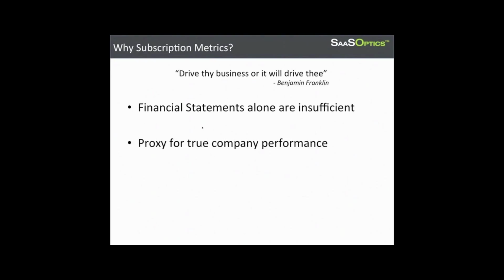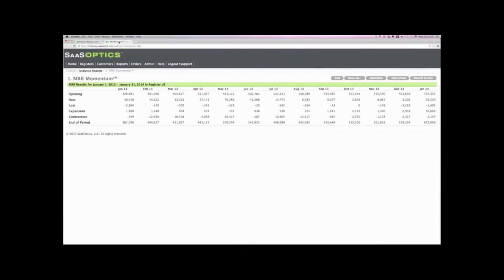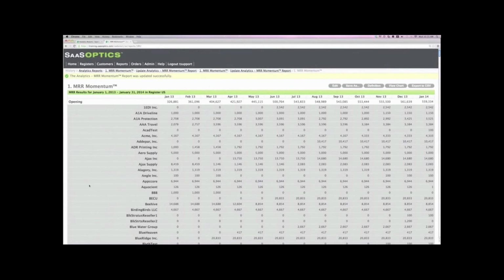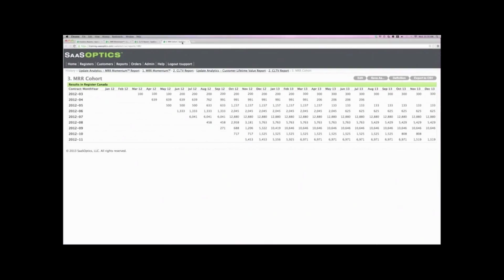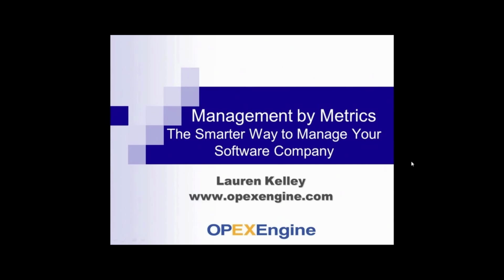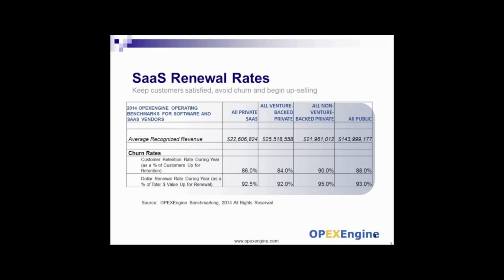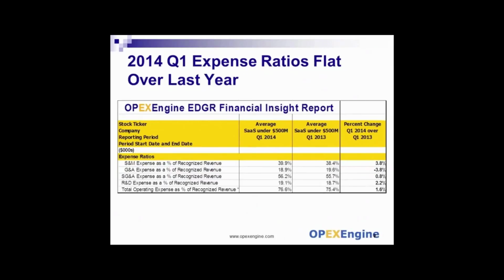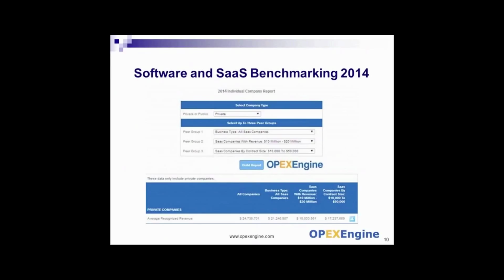Key SaaS Performance Metrics and Benchmarks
Webinar co-hosted with Lauren Kelley, CEO and Founder of OPEXEngine.

 See how easy it is to calculate fast accurate metrics and benchmark them (among many of your other internal numbers) against objective industry data.

 SaaSOptics gives you fast, accurate Subscription Metrics and Revenues (so you don't have to fight with a spreadsheet), and OPEXEngine gives you easily accessible, objective industry data to benchmark against!